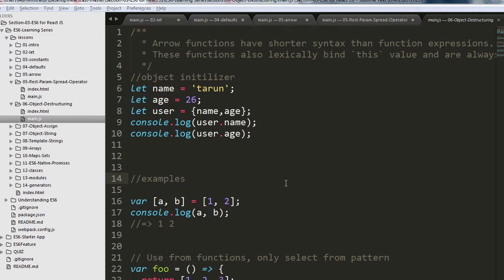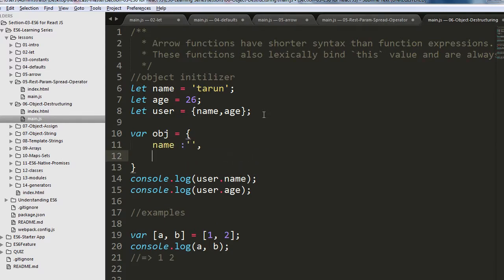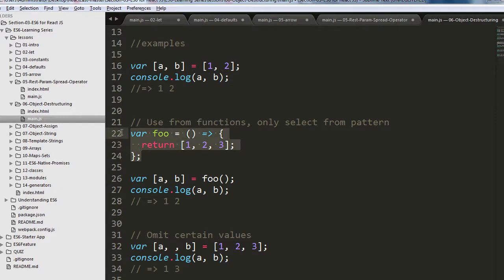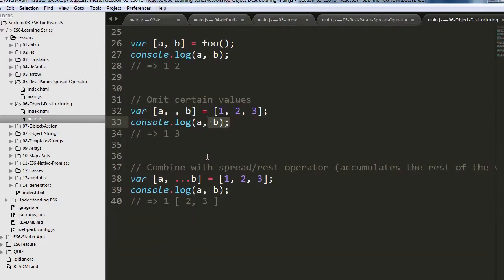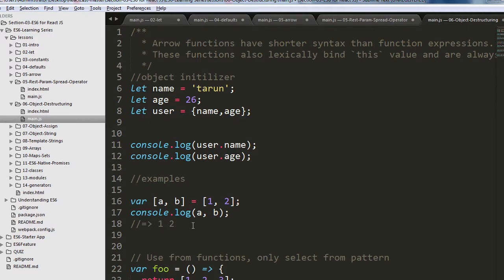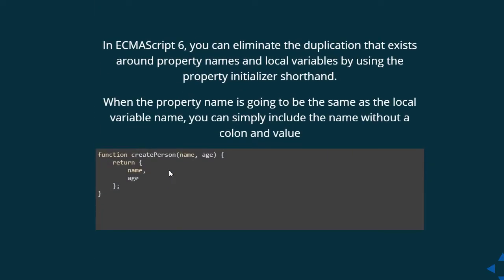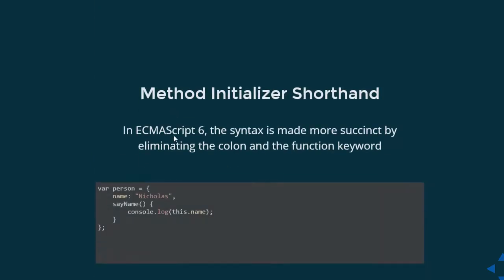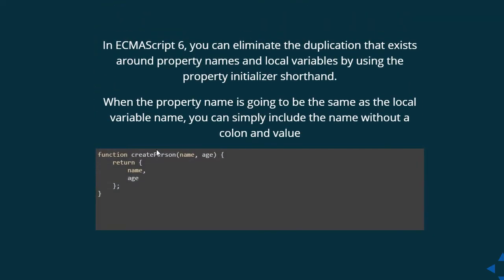Web development Bootcamp || Training on ES6 Features Object destructuring #98